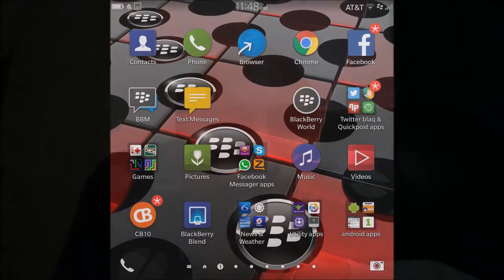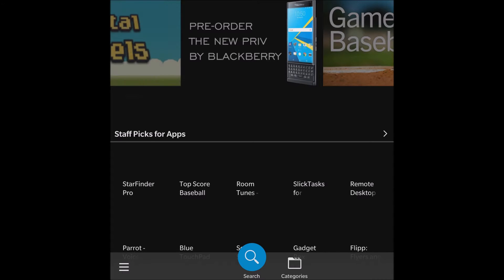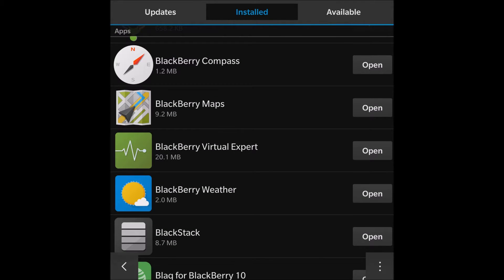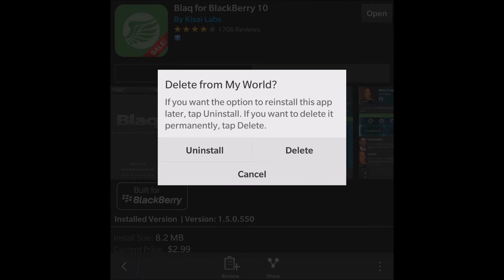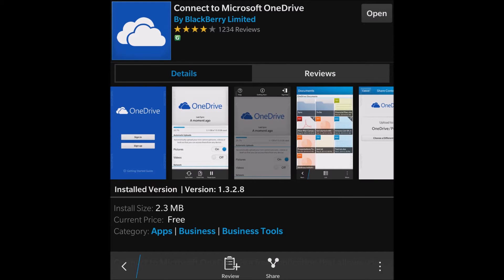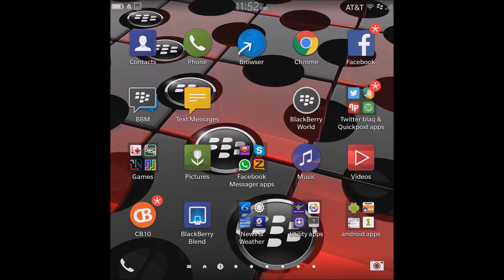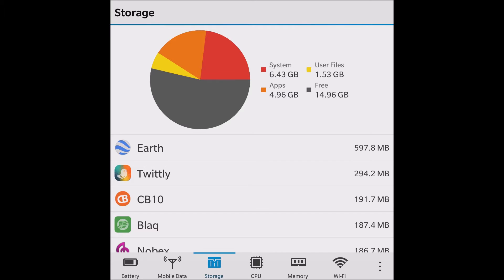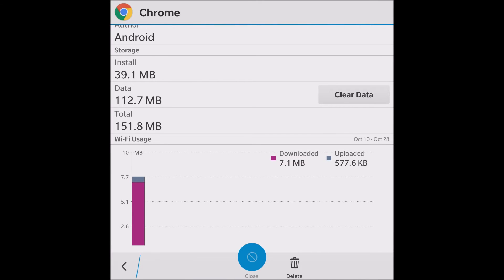Blackberry tips and tricks how to delete apps OS10